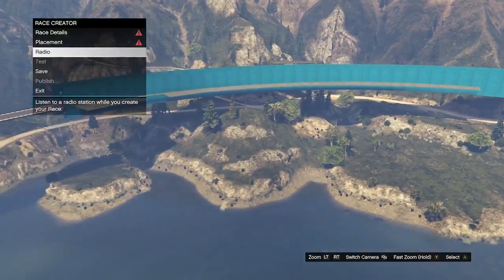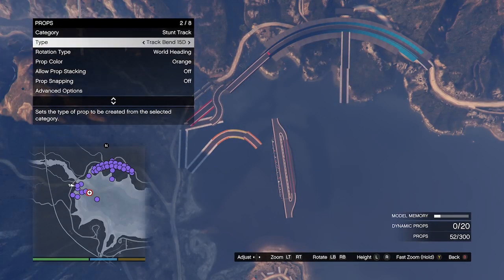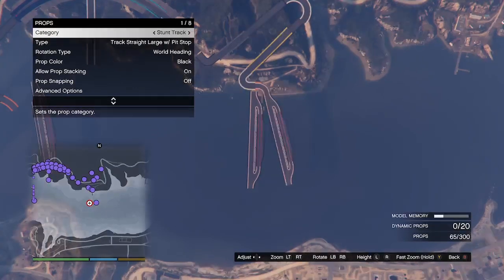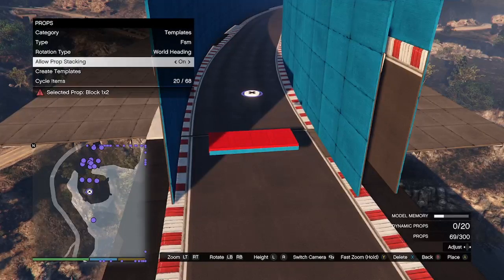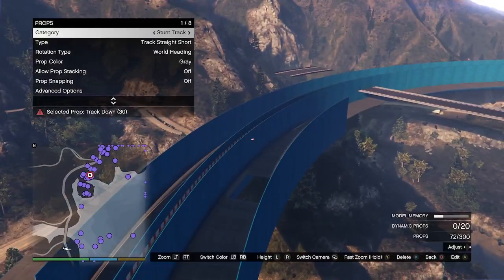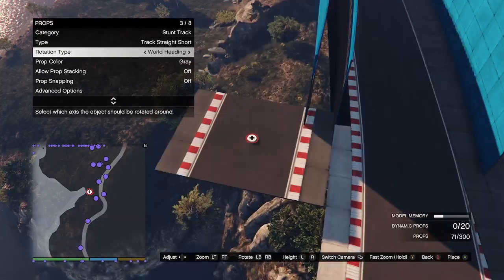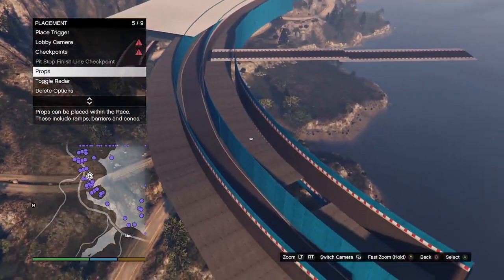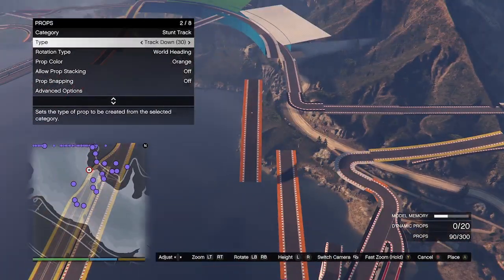GTAO - CREATOR/Race track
GTAO CREATOR
Creating a race track, with a giant tunnel with elevation.

X-Box Live Club: GTA V ONLINE RACING CLUB

TWITTER: @mrmondeller (banned for telling people about the co-ro-na-ho-ax)